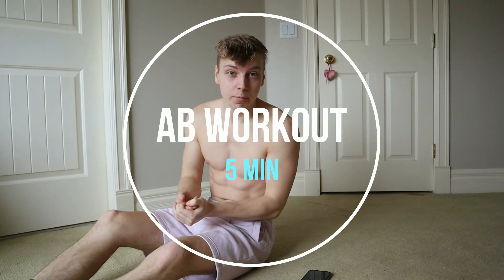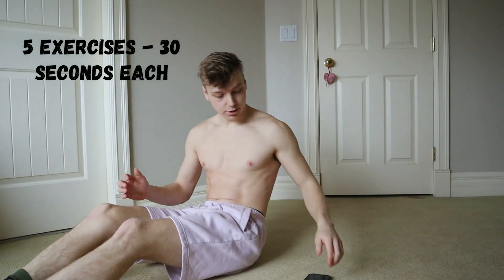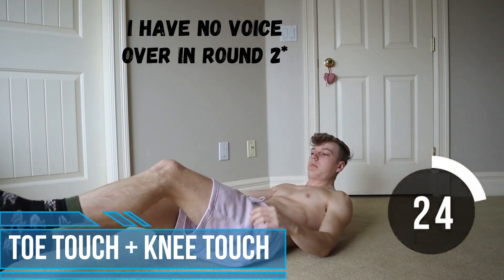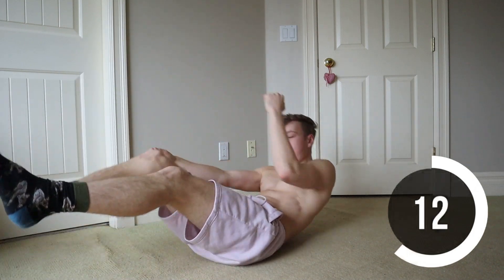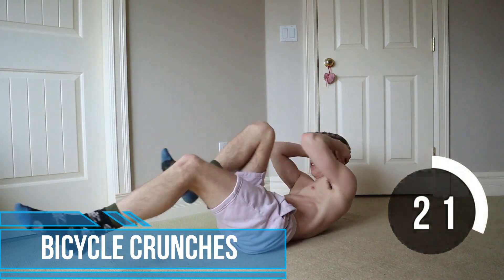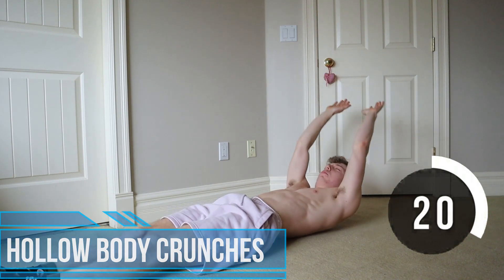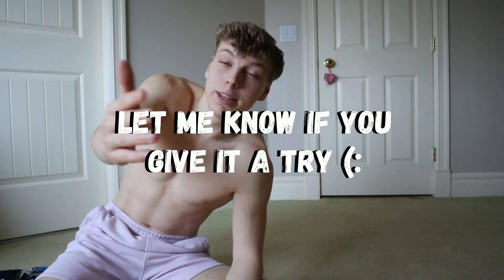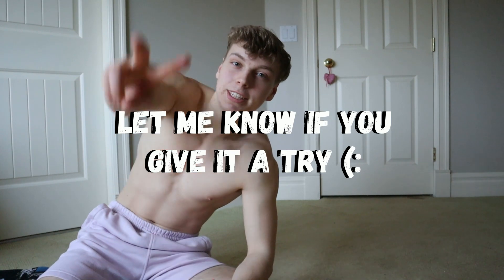Quick Six Pack Abs Workout! (No Equipment)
Build some bullet proof abdominals with this workout! No equipment and only 5 minutes of your time.

Chapters:
0:00 Intro
0:25 Round 1
3:15 Round 2